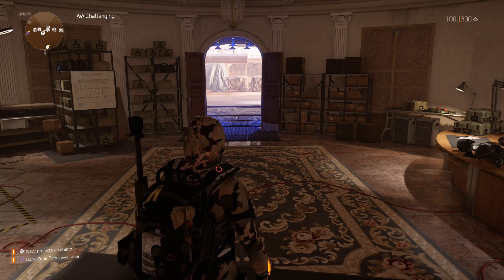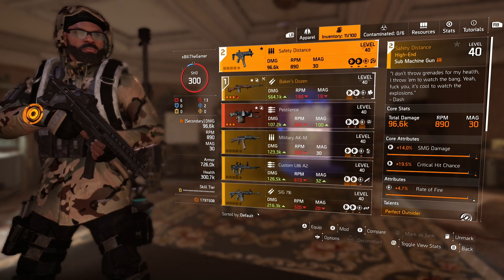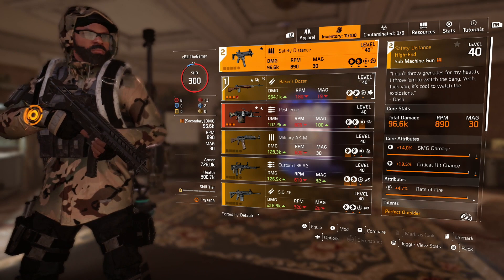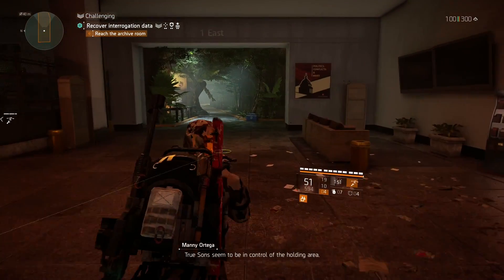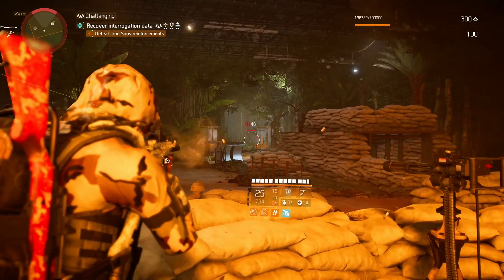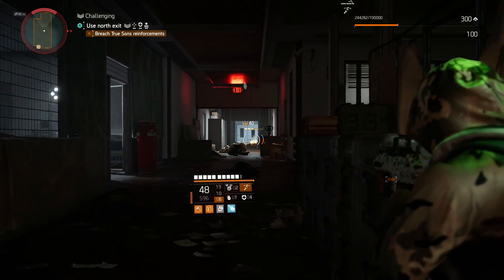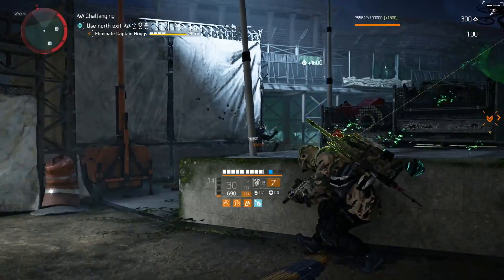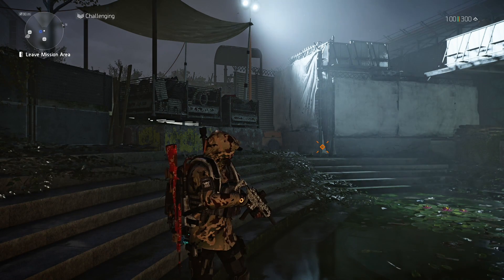The Division 2 | This Was SURPRISINGLY a Breath of Fresh Air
Welcome back to The Division 2. In this video we are trying something I have never really tried and it was surprisingly a breath of fresh air. It at least made it more fun than running things how I typically do on this game.